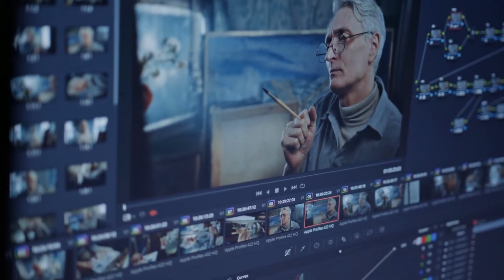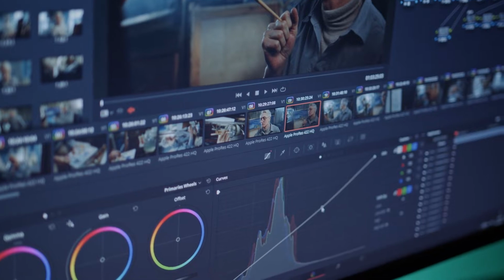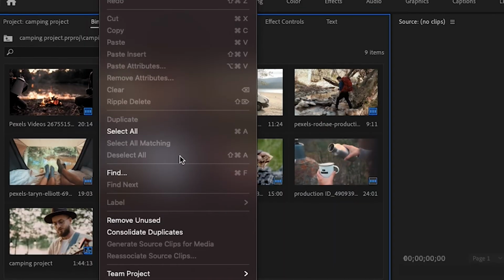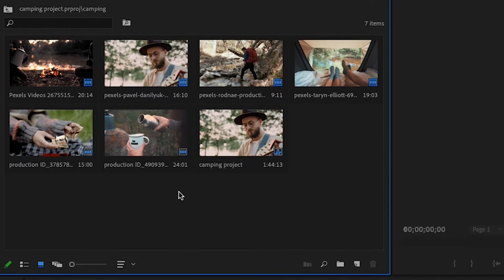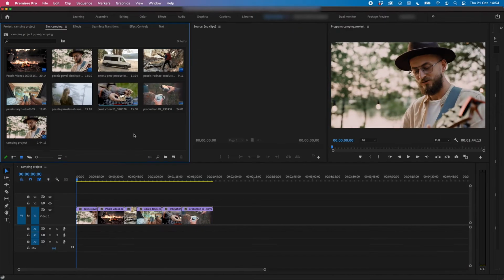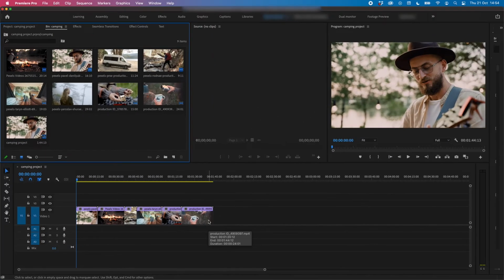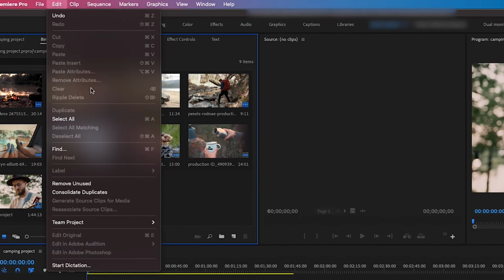Premiere Pro: How To Delete Unused Media From A Project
Put a stop to your projects becoming full of unused media with this simple trick! This video will show you how to remove any unused media from your Premiere Pro project without affecting your project.

Timestamps ⬇️
00:00 - Intro
00:16 - Explanation of demo project
00:34 - Deleting unused media in premiere pro